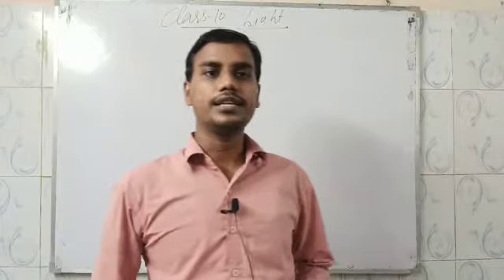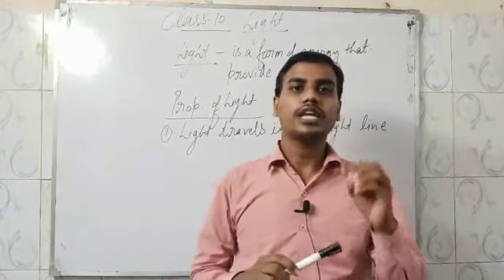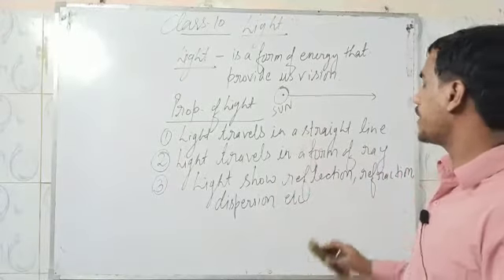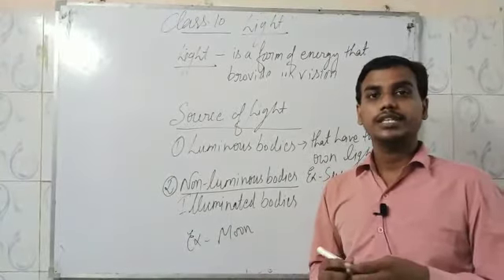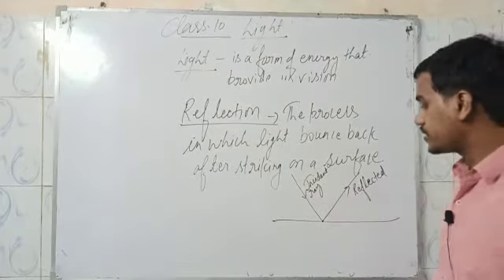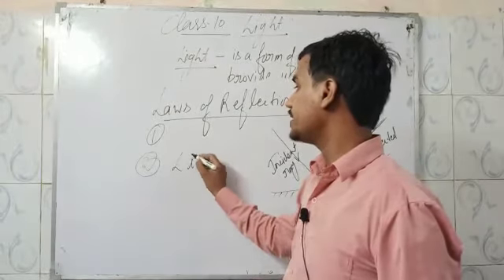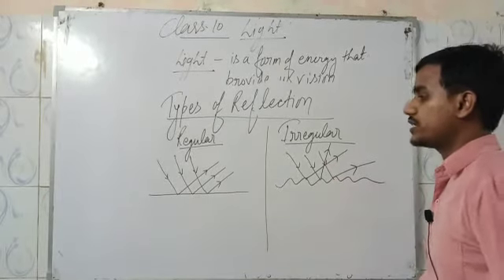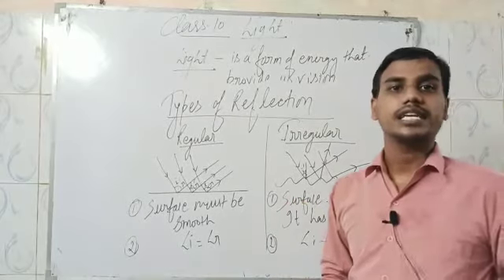Class 10, Physics ,Chapter-1, light, Introduction of light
Light, properties of light, reflection, types og reflection.